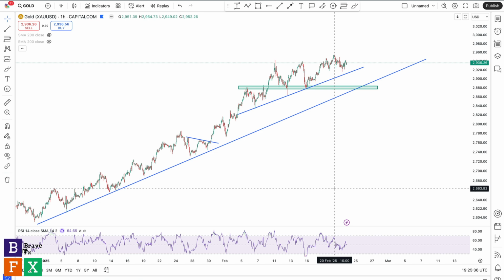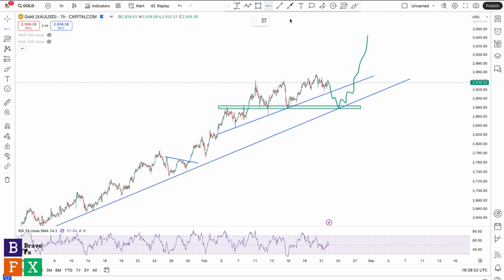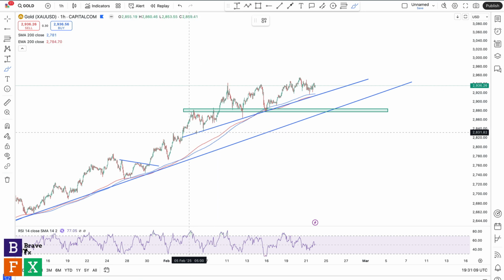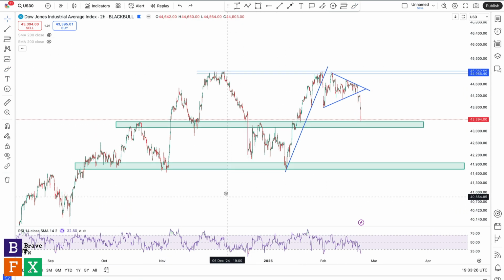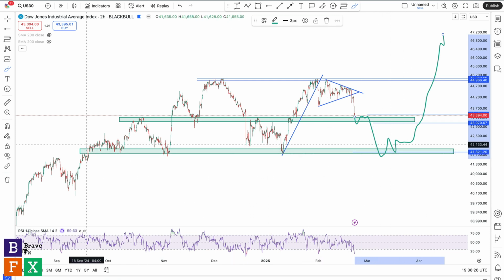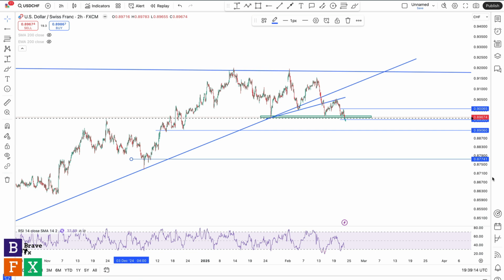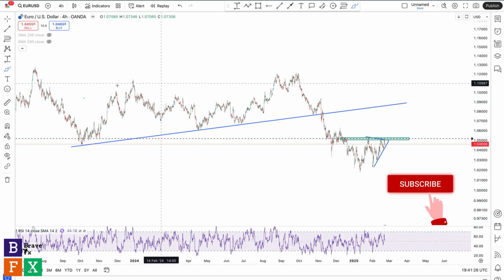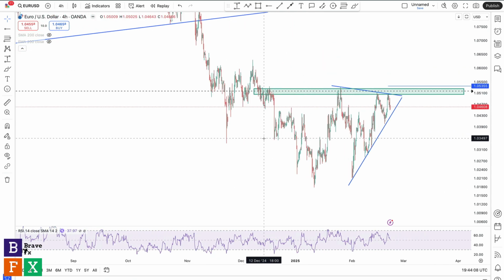#105 Price Action Weekly Analysis (Gold, US30, USD-CHF, & EUR-USD)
In this video, we carried out price action chart analysis on 4 different chart analysis to get you prepared for the week ahead Gold, US30, USD-CHF, & EUR-USD

00:00 Intro
00:25 Gold
07:08 US30
12:05 USD-CHF
15:40 EUR-USD